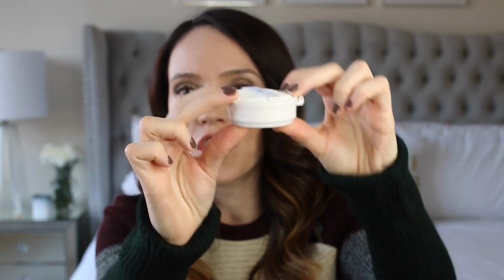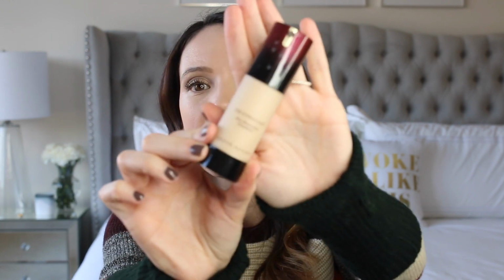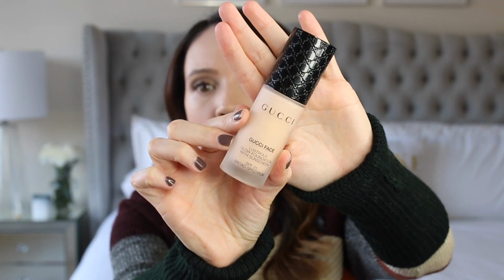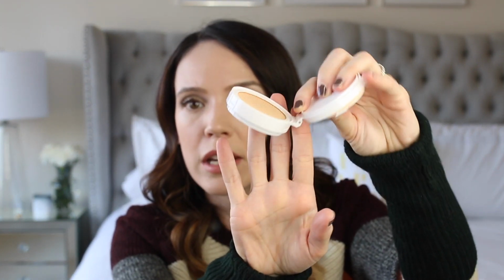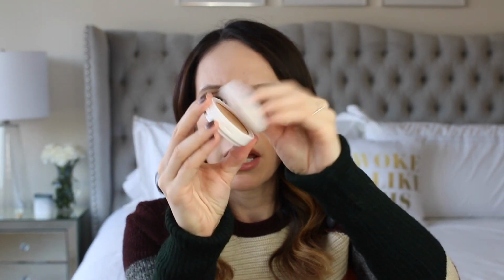FOUNDATION REVIEW: GUCCI, KEVYN AUCOIN AND DIOR